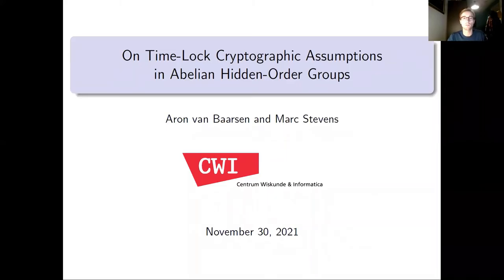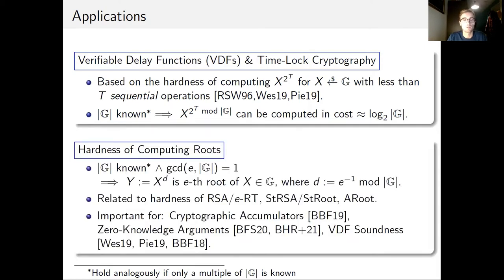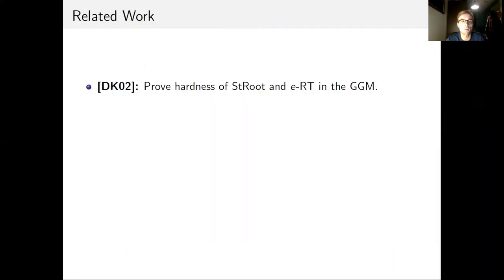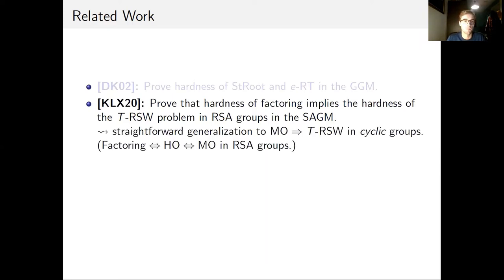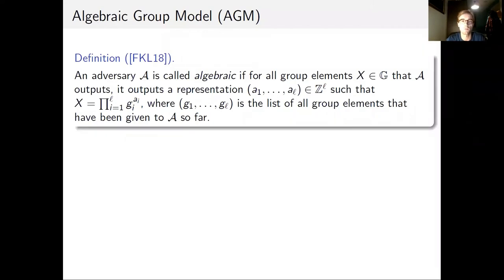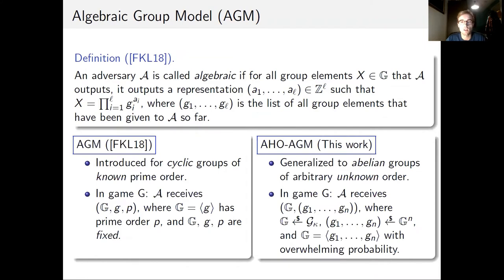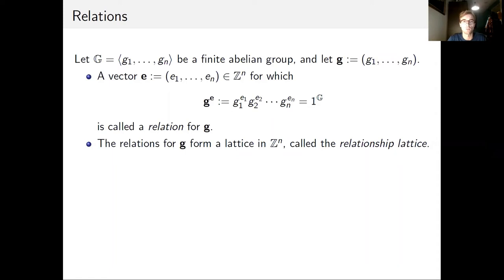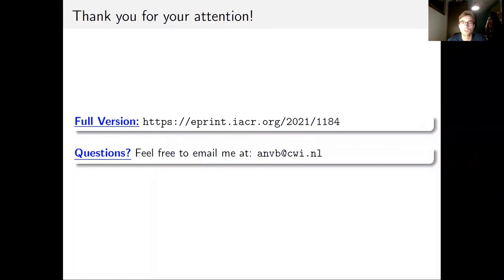On Time-Lock Cryptographic Assumptions in Abelian Hidden-Order Groups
Paper by Aron van Baarsen, Marc Stevens presented at Asiacrypt 2021